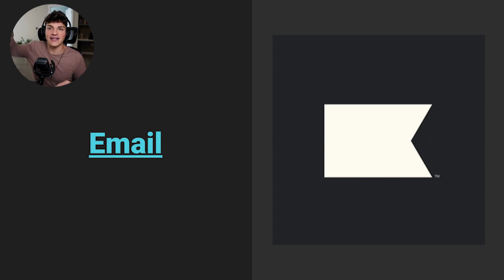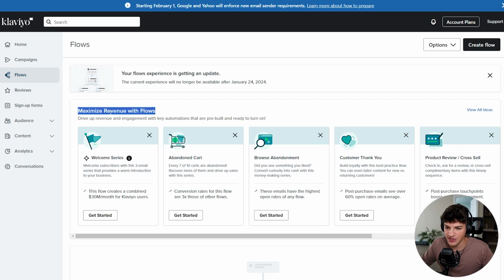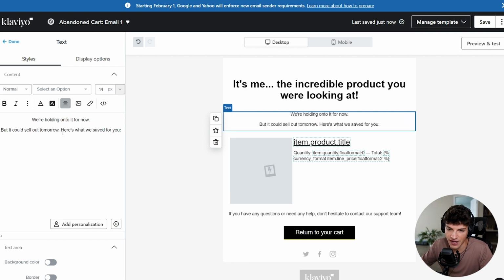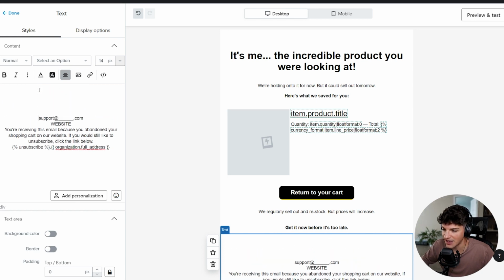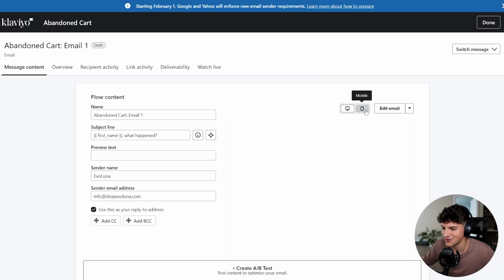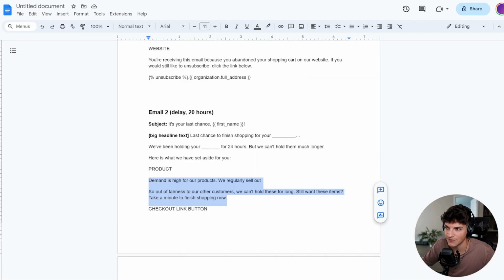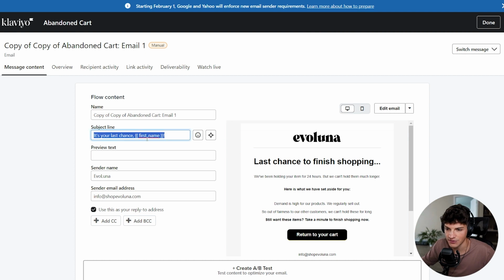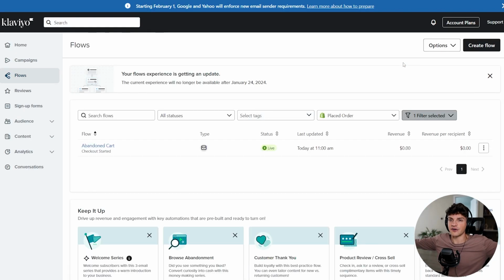39 Email Marketing intermediate 6 6